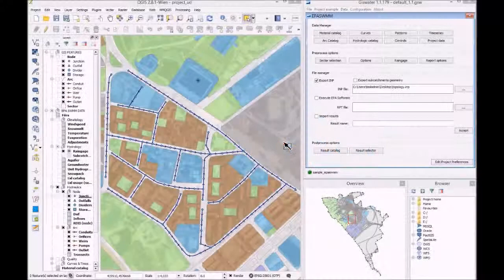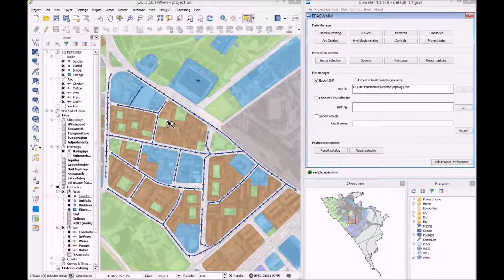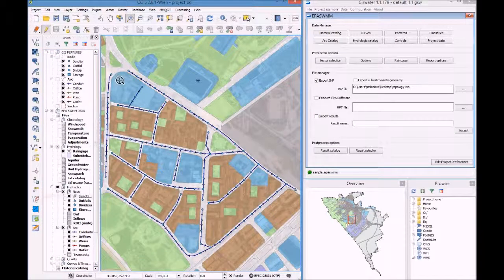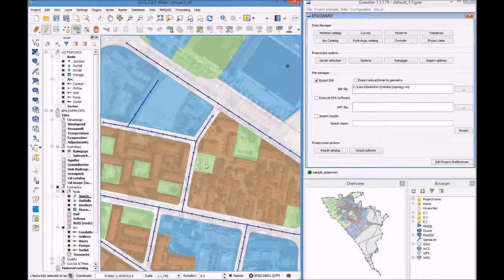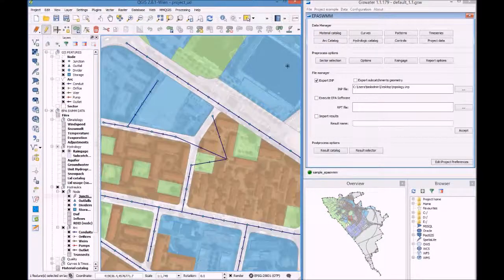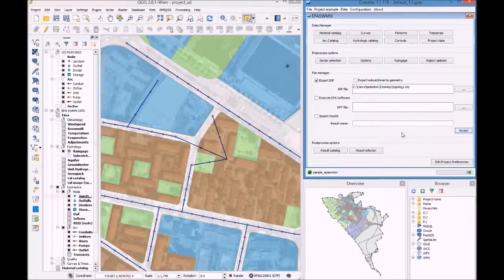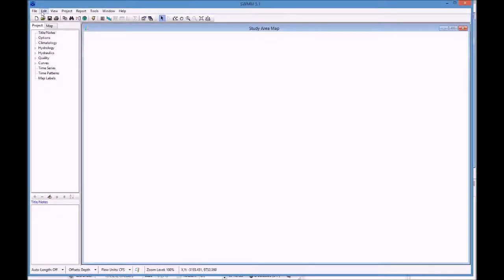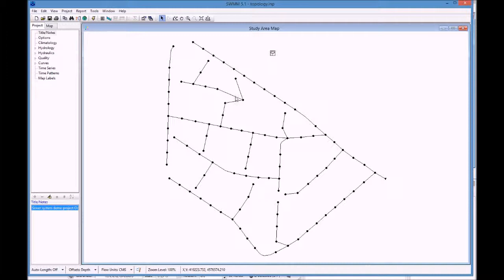Giswater: arc-node topology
Example of the powerful arc-node topology of Giswater